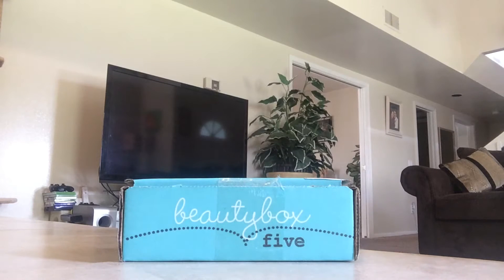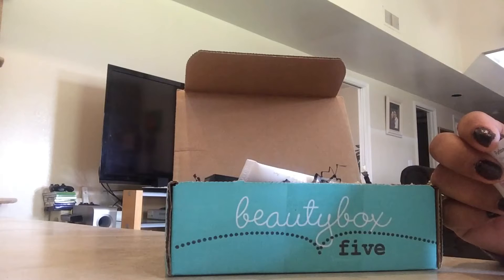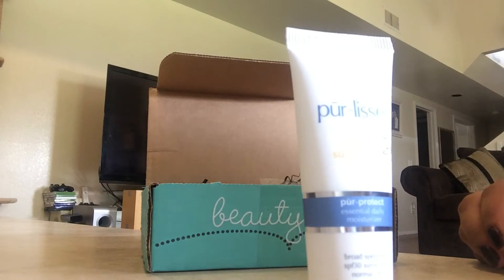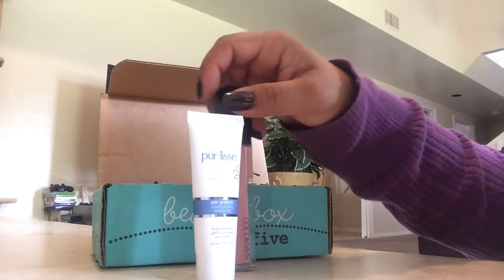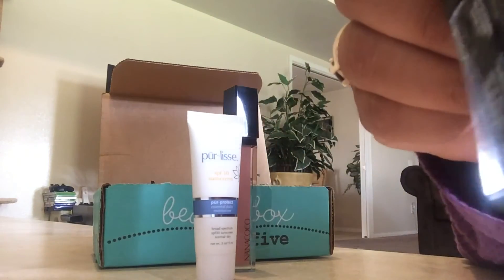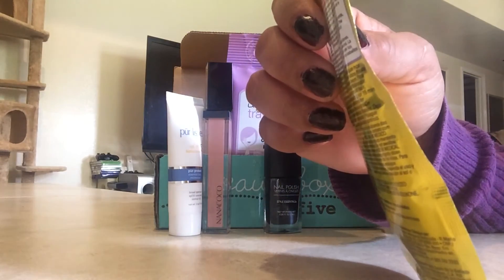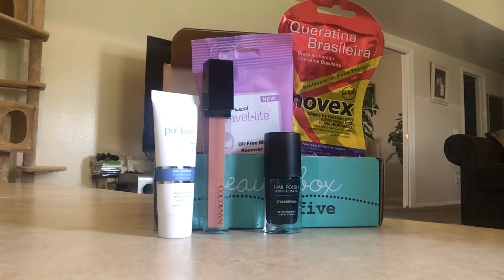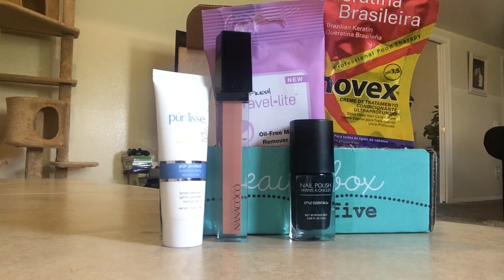Beauty Box 5 Aug 11, 2014